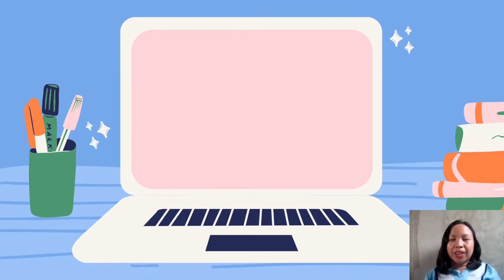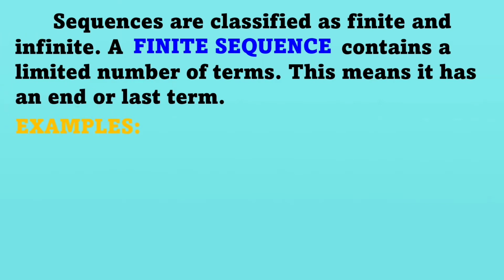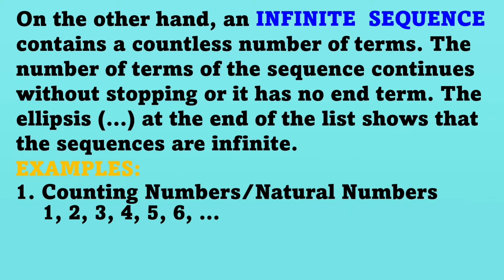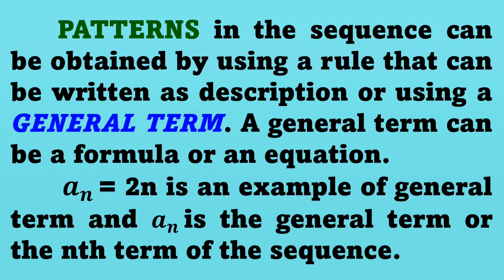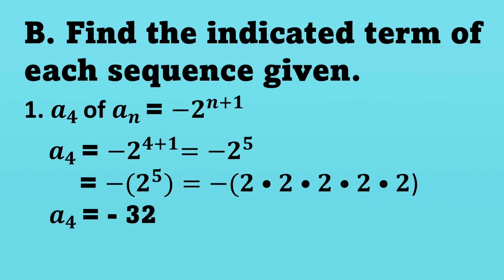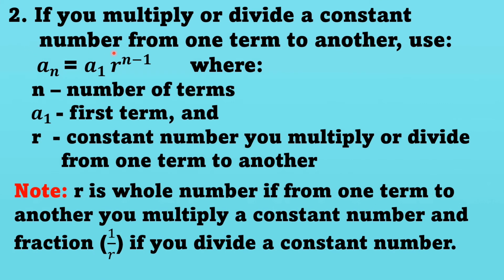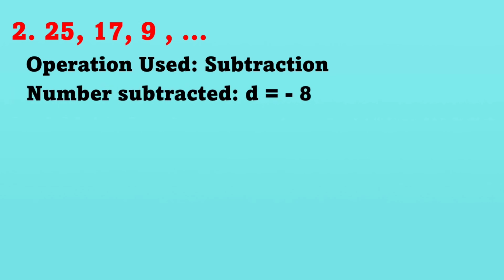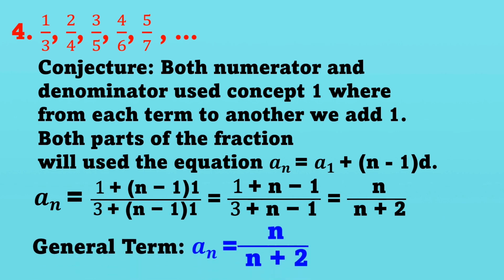Grade 10 Week 1 Generating Patterns Part 2